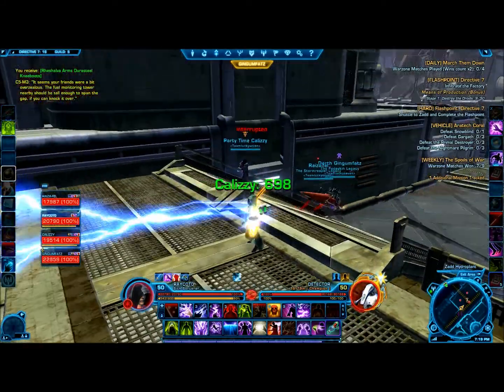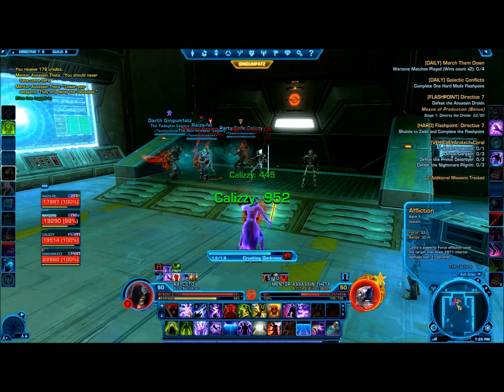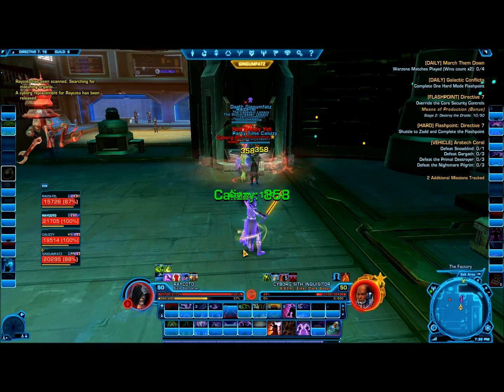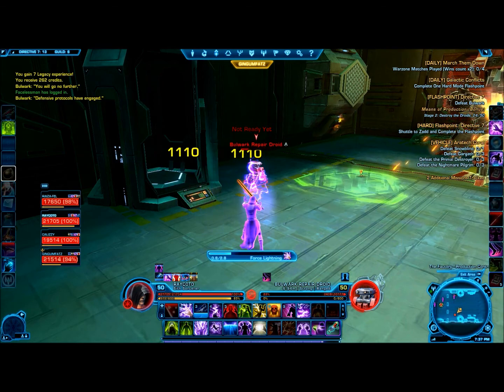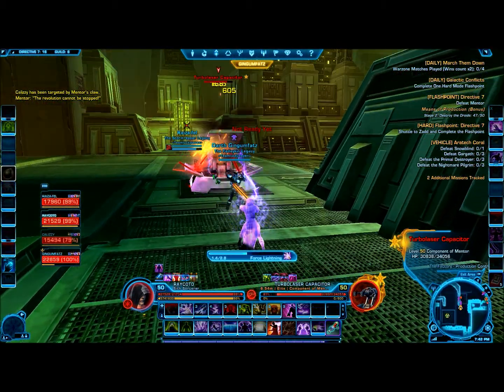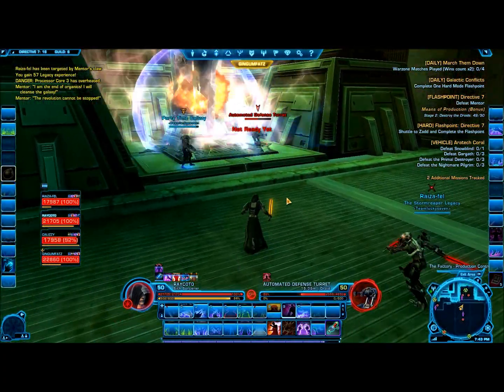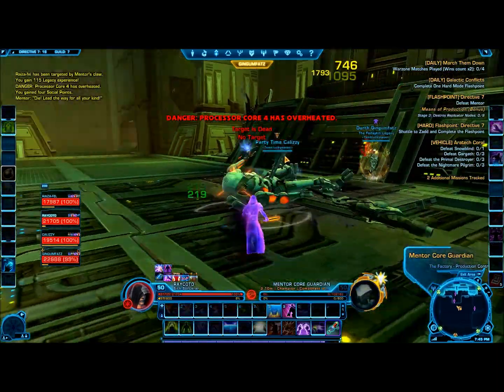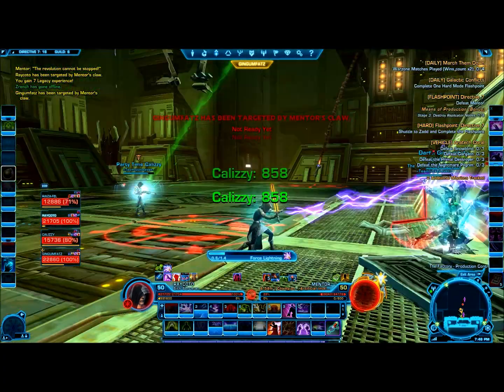Directive 7 Hardmode Boss Guide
Mike from Teamlucky7gaming explains all the boss fights in the Hardmode flashpoint Directive 7.